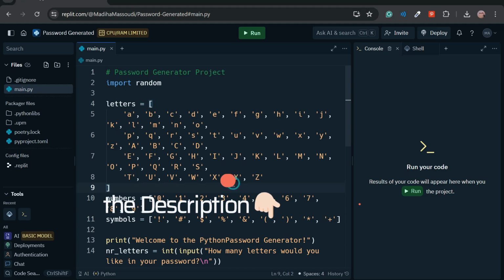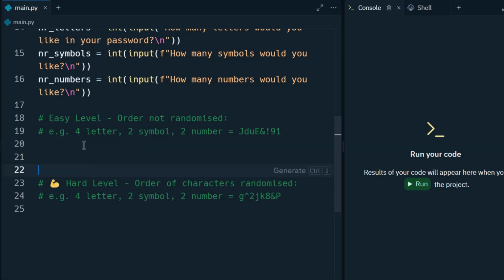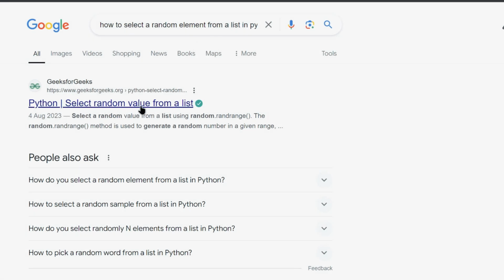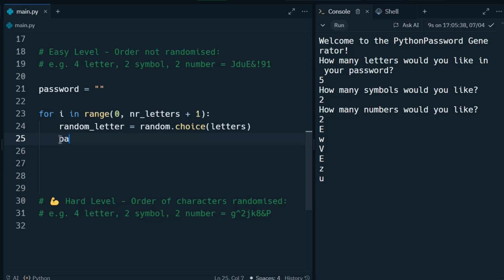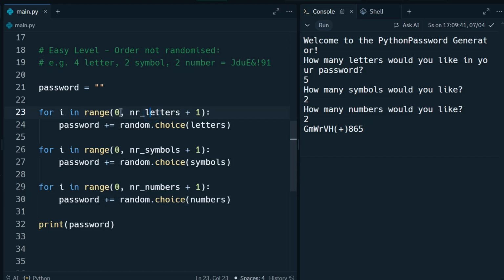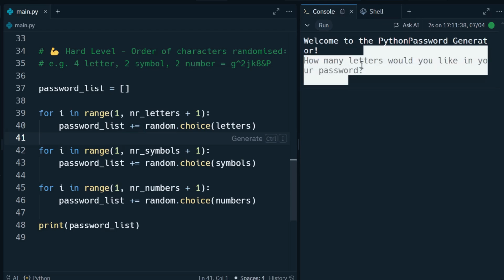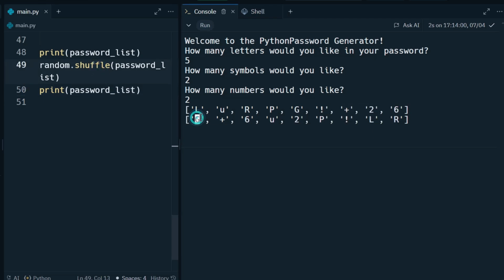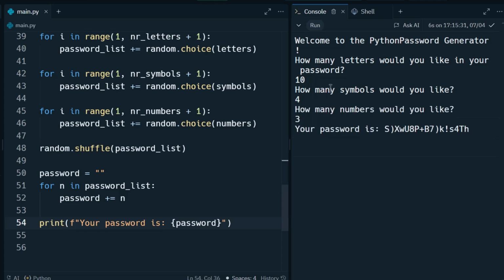Coding Challenge #17 | Password Generator | The Ultimate Python Course | BrainyHub #38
In this challenge, Muqtadir Massoudi guides you through creating a Password Generator in Python! 🔐 Learn how to build a program that generates secure, random passwords to keep your online accounts safe.

🔍 What You’ll Learn:
- How to use Python's random module for generating random characters.
- Techniques to combine letters, numbers, and symbols to create strong passwords.
- Writing efficient code with loops and conditionals.
- Practical applications of Python in real-world scenarios.